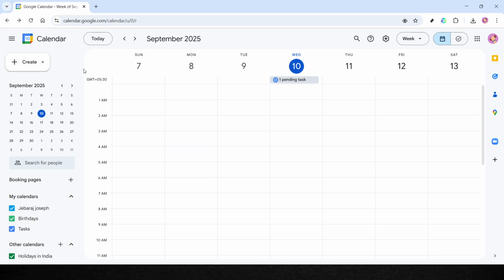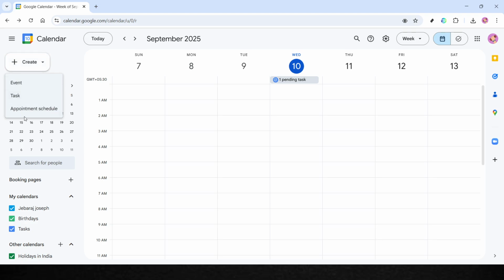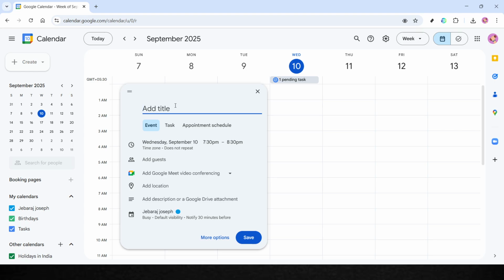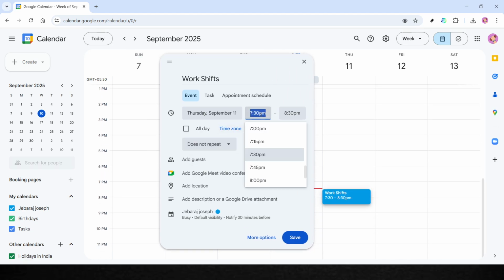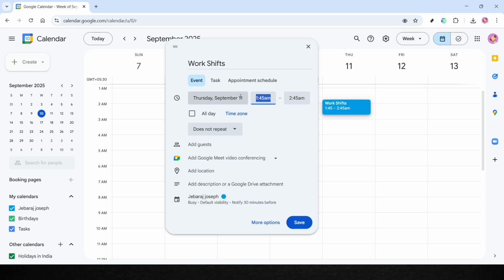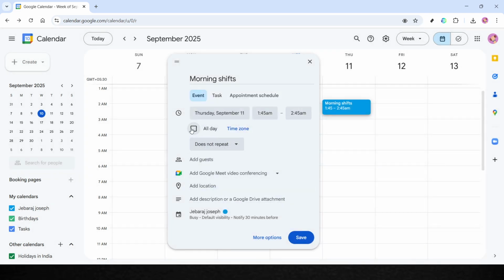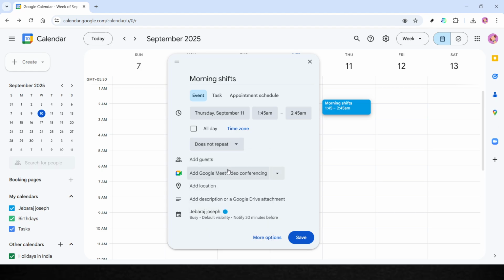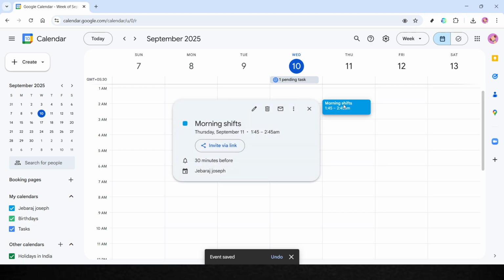How to Set Up Shift Schedules and Rotations in Google Calendar 2025 (Step By Step)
Learn How to Set Up Shift Schedules and Rotations in Google Calendar 2025 (Step By Step)